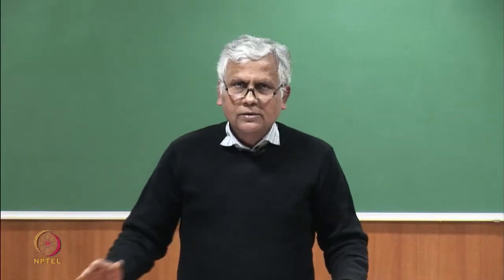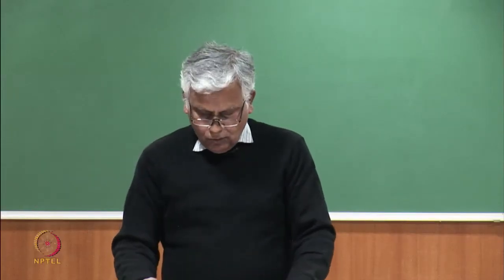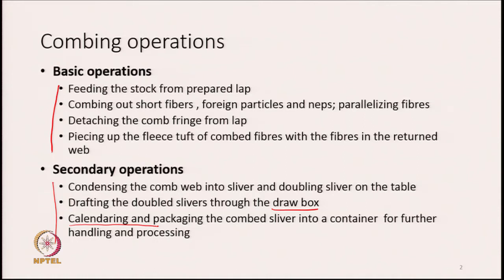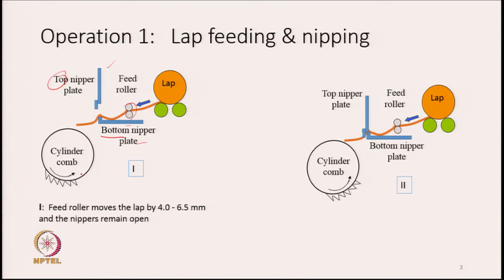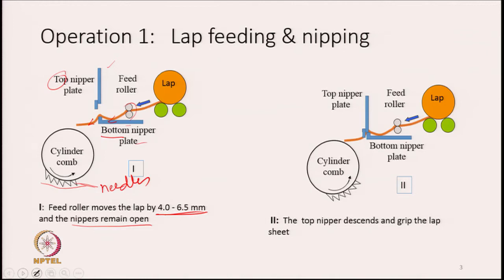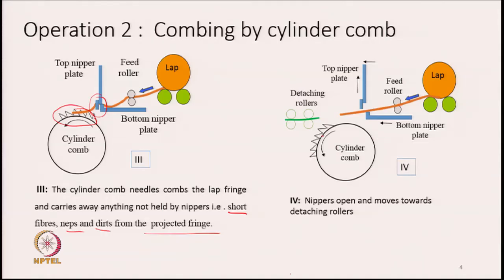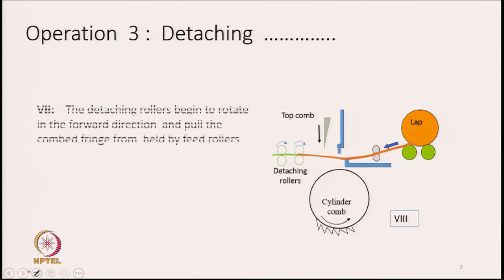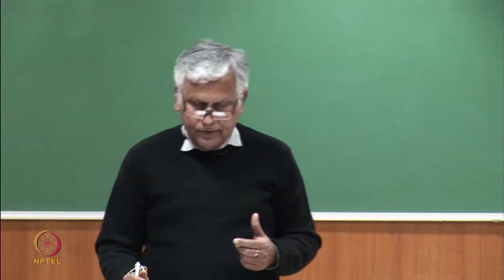Sequence of Operation